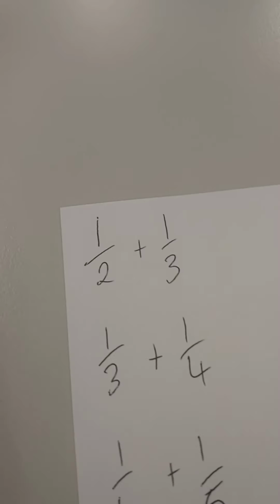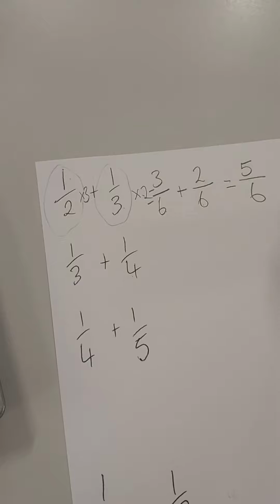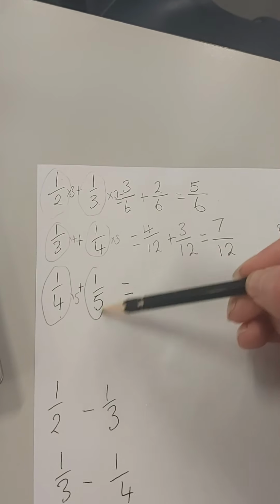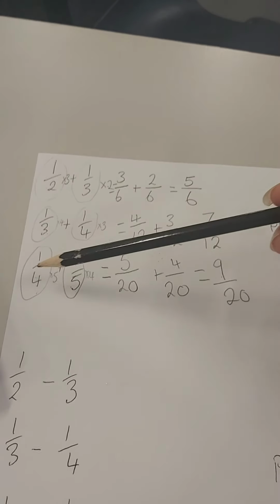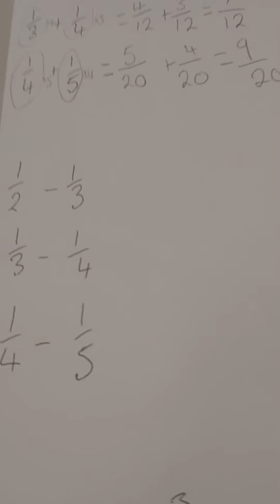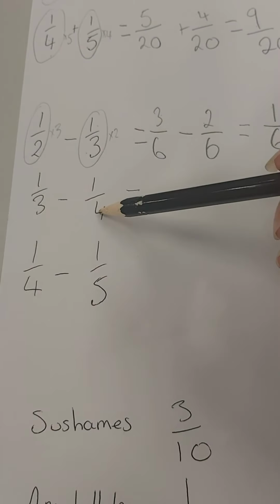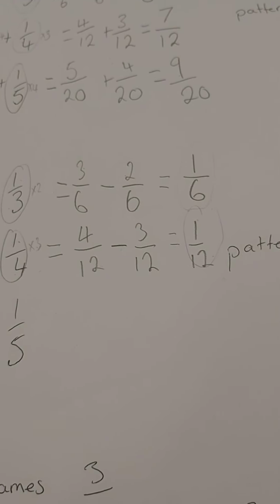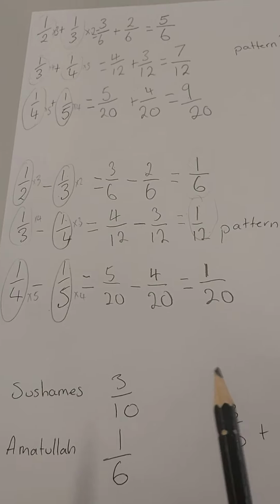Q 1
Week 3. He 7 question 1